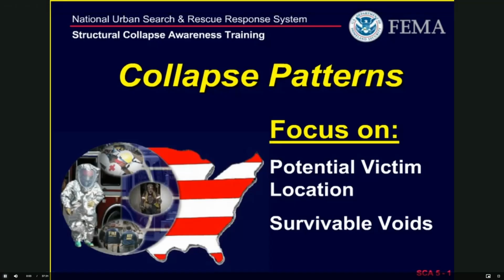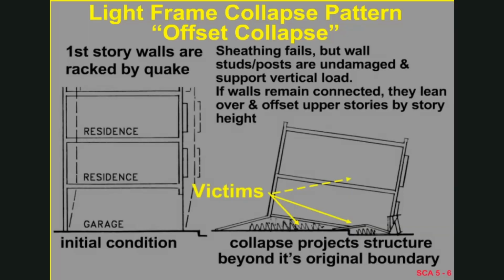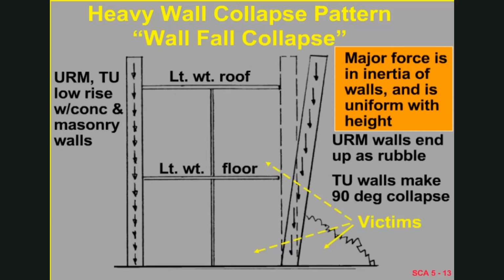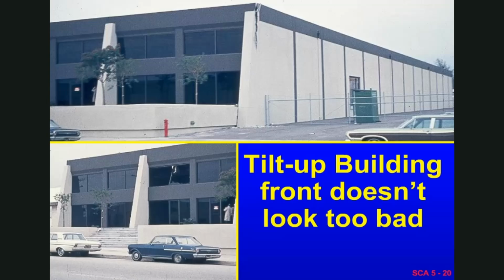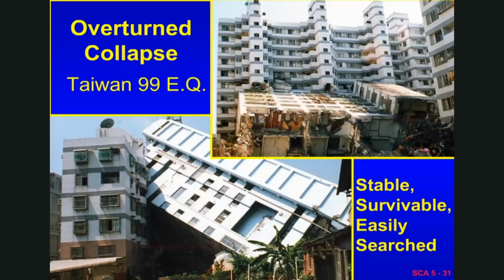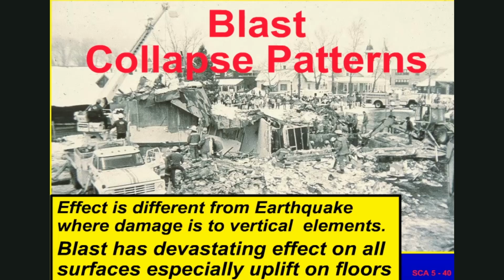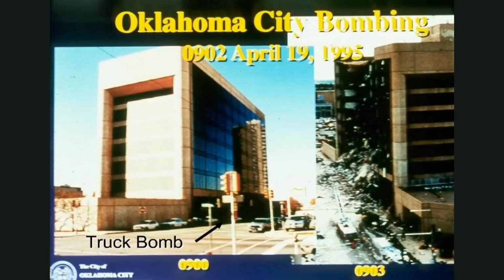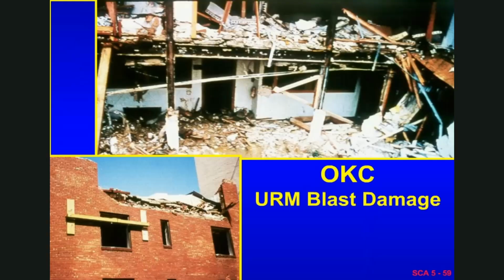Structural Collapse, Awareness Level: Module 5 - Collapse Patterns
Module 5 - Collapse Patterns